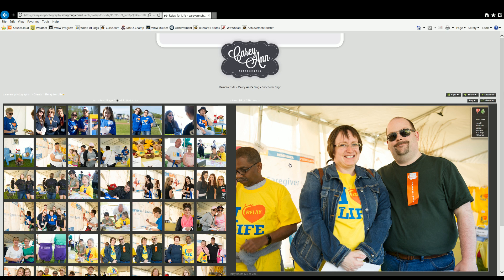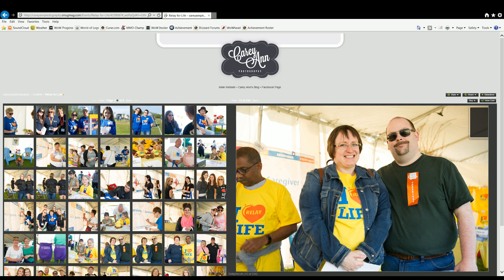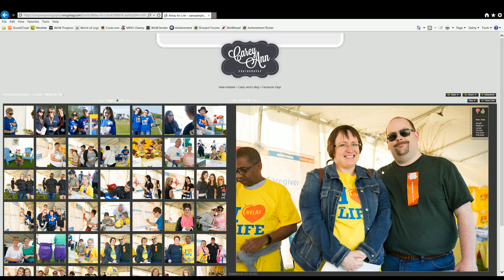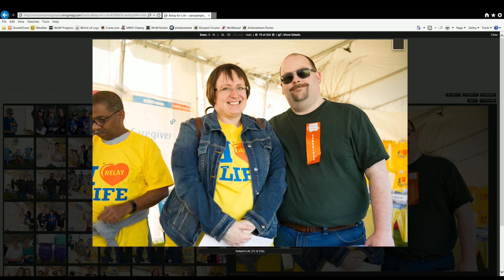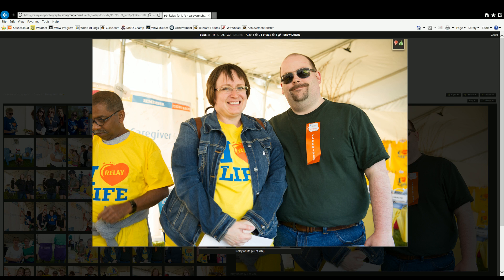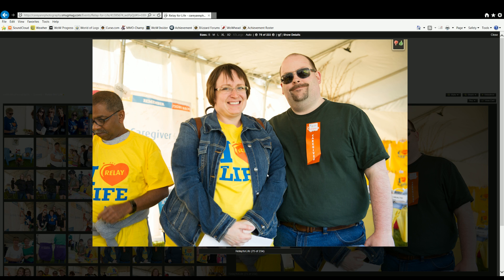How to SmugMug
Quick Tutorial for Tiff.